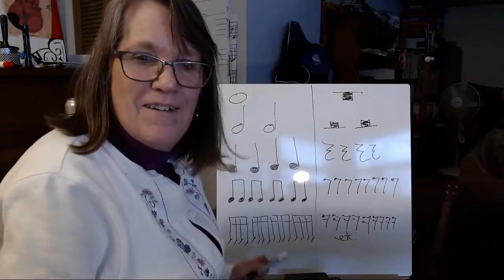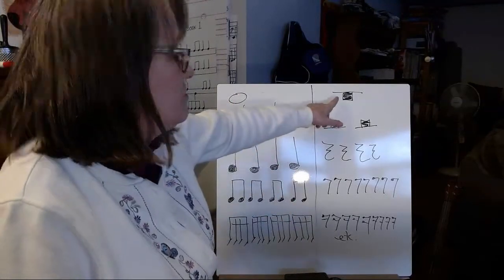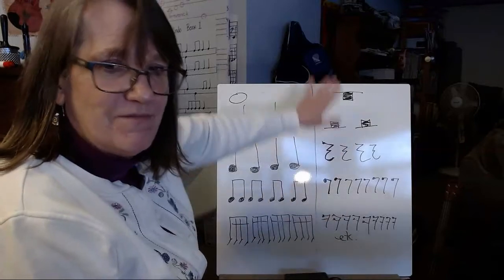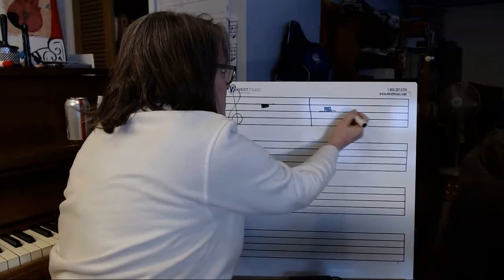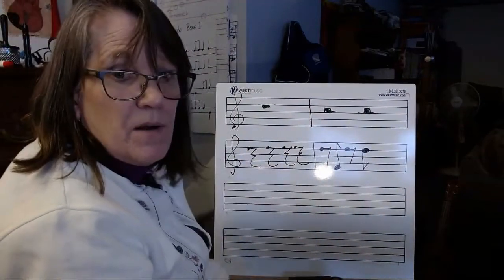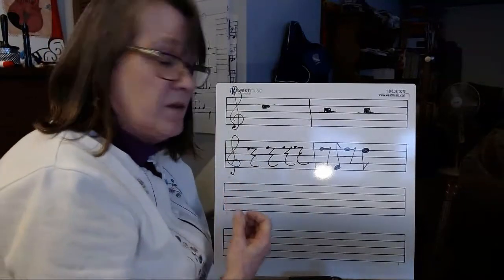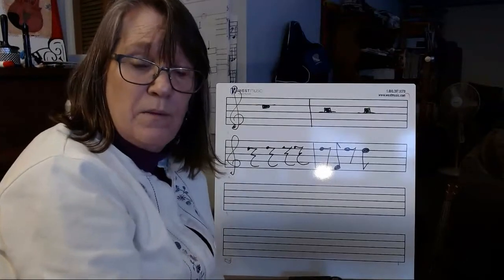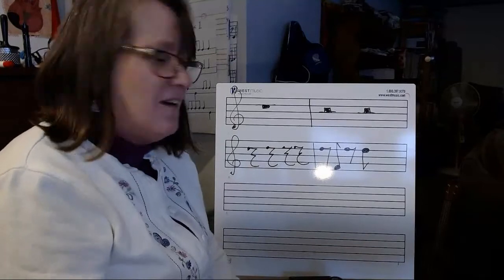Introducing Rest Equivalents